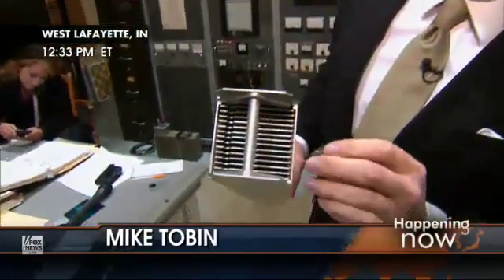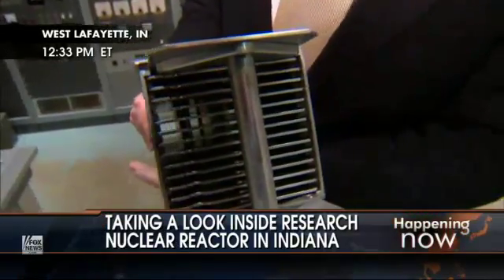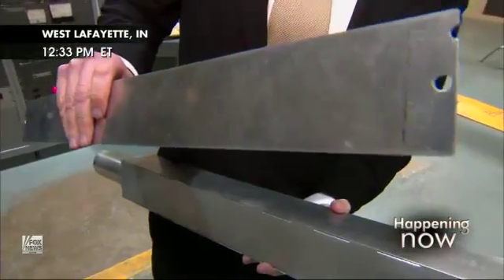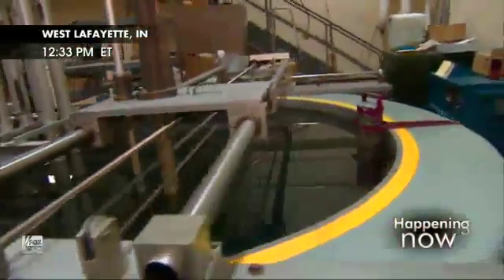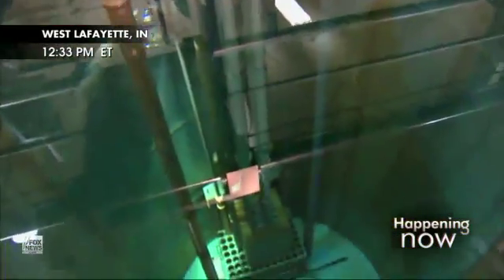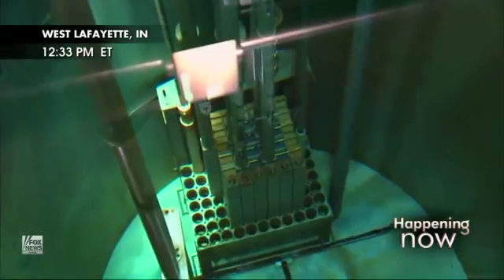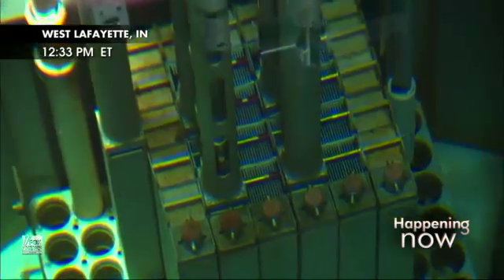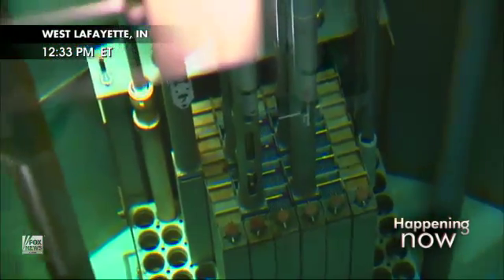Look Inside a Nuclear Reactor